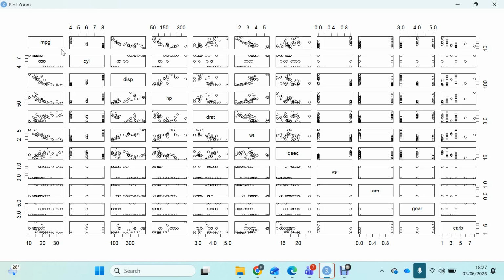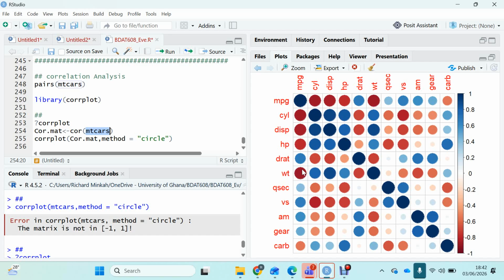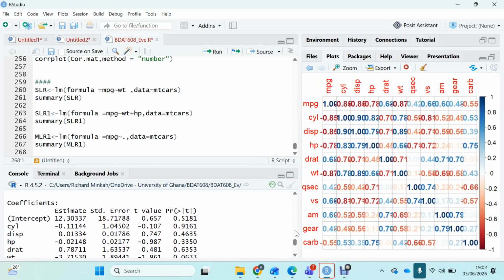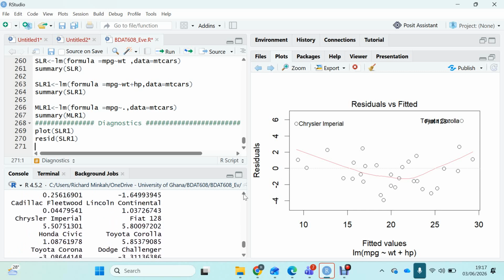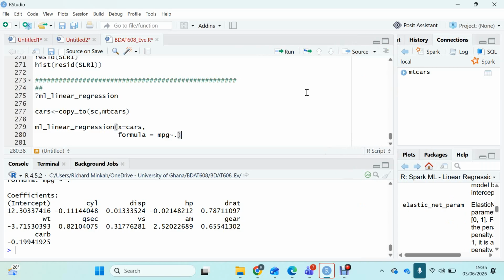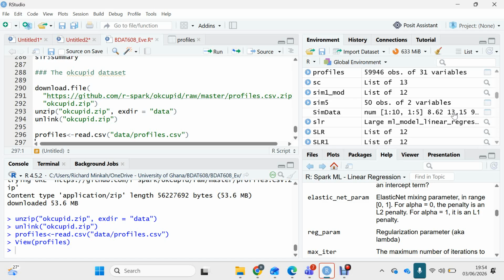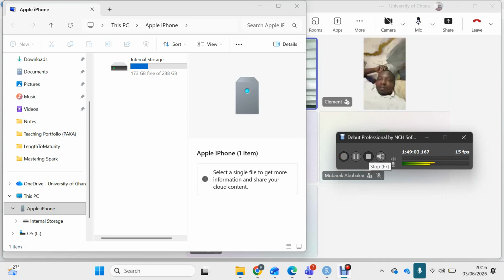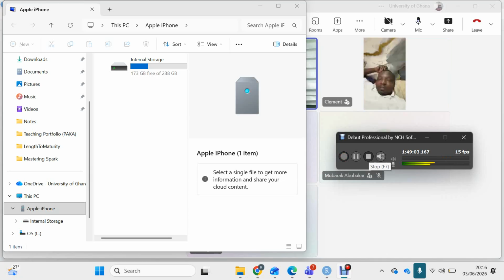BDAT608: Week4 Spark Regression